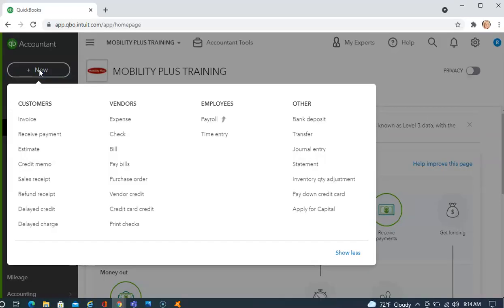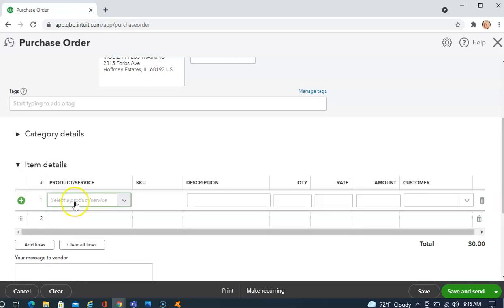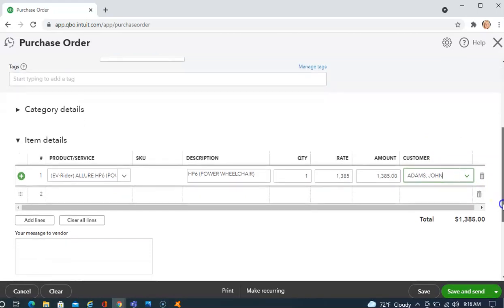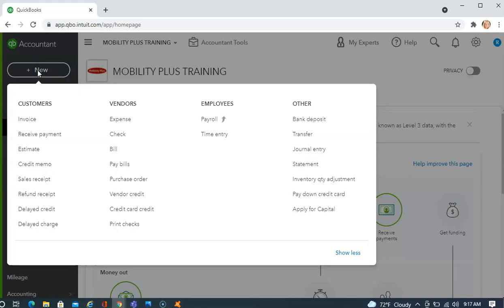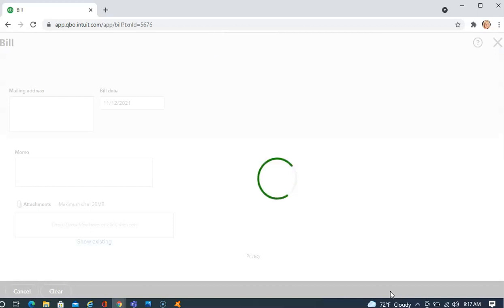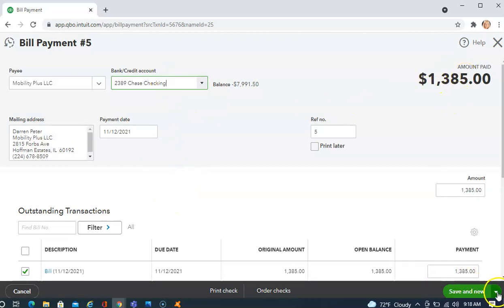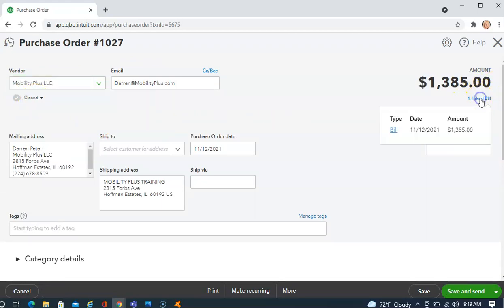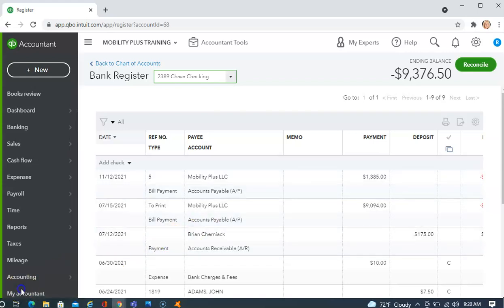Purchase Order to Bill QuickBooks Online 2023 || How to order on qb 2023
🎉 Hey there, QuickBooks Online users! 📚 If you've ever been curious about the magical process of creating a purchase order and seamlessly flowing it into your inventory, you're in for a treat! 💼💡 In this super interactive video, we'll walk you through the entire journey from start to finish.

Imagine having the power to create a purchase order and watch it magically transform into inventory – well, that's exactly what we'll show you! 🚀 Say goodbye to guesswork and confusion as we guide you step-by-step through the process.

But wait, there's more! Not only will you learn how to create a purchase order, but we'll also show you the nifty trick of copying it to a bill and efficiently paying the bill. 🔥 Your inventory management will be a breeze, and you'll be an accounting superstar!

Get ready to unleash the full potential of QuickBooks Online and streamline your purchase order and inventory workflow. Let's dive right in and make the magic happen together! 🌟

quickbooks online purchase order to bill
purchase orders
quickbooks finance
purchase order